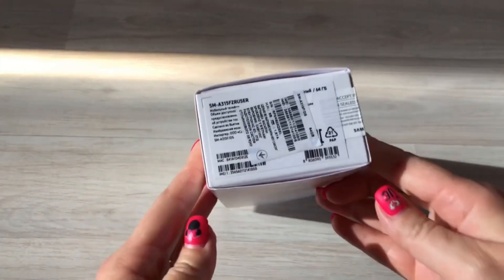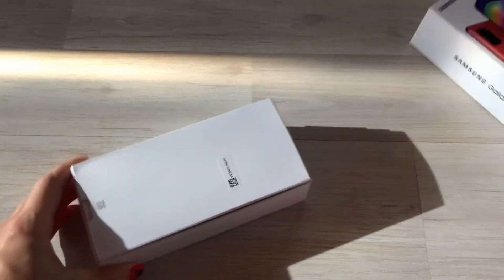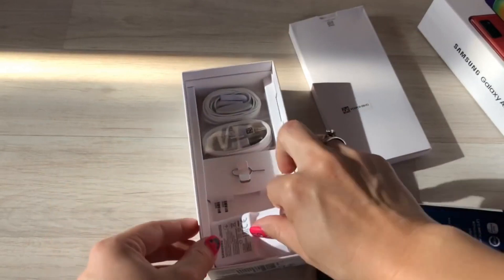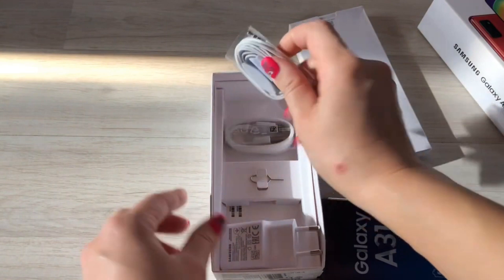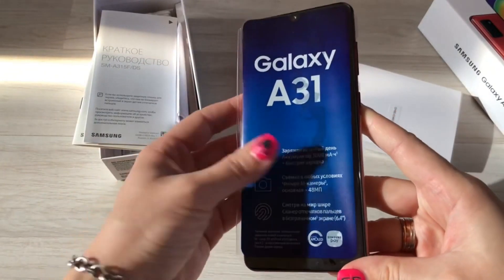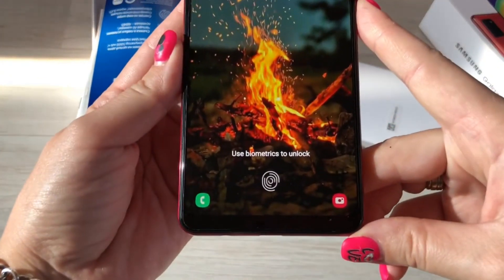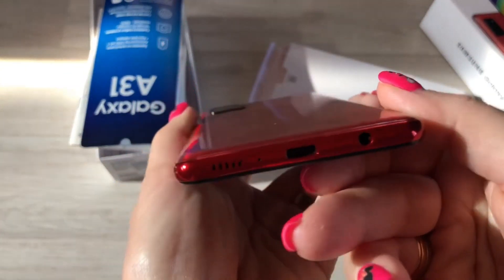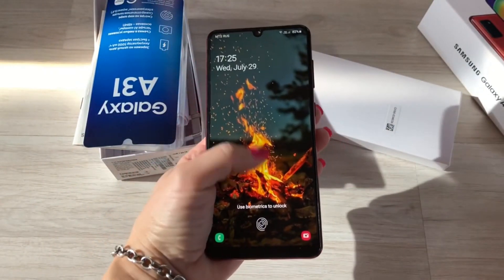Samsung Galaxy A31 (2020) Unboxing